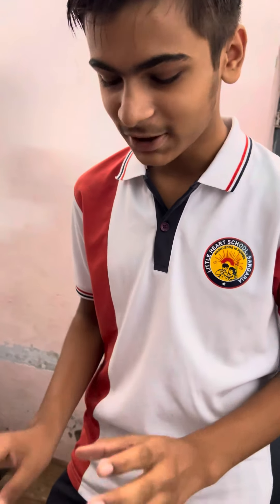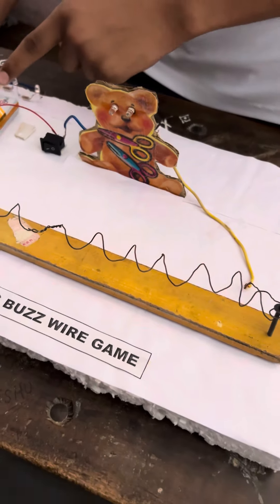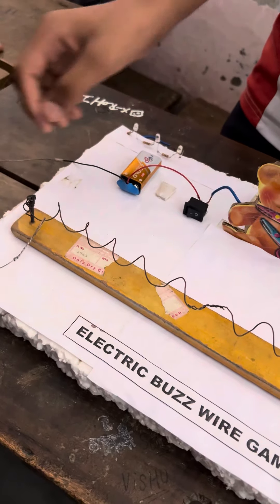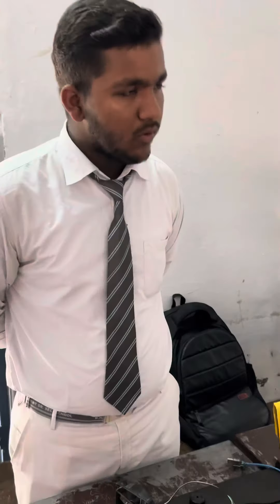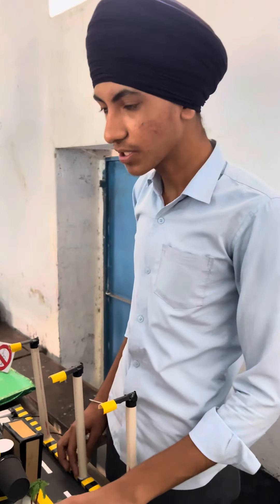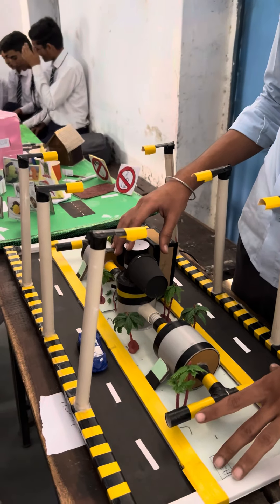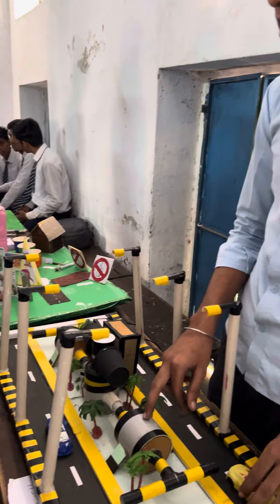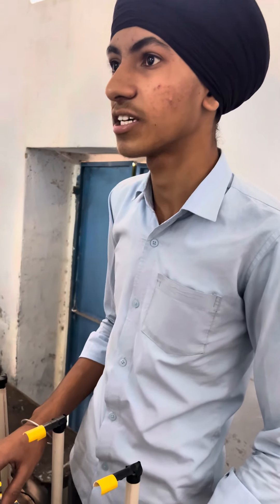SCIENCE FAIR || LITTLE HEART SCHOOL STUDENTS